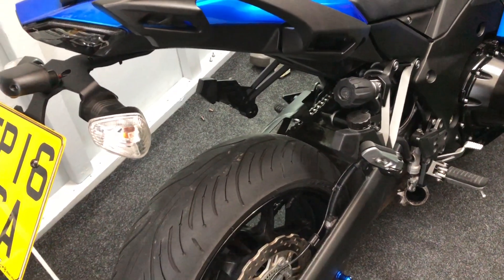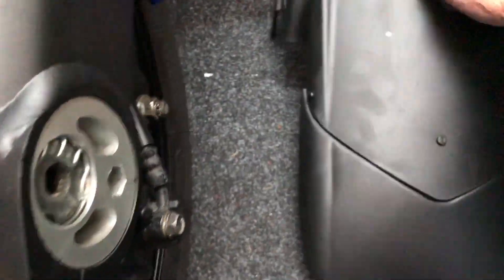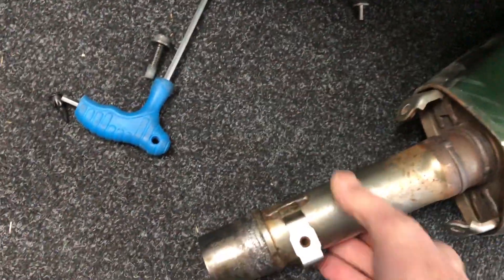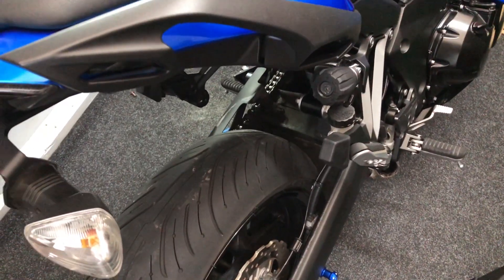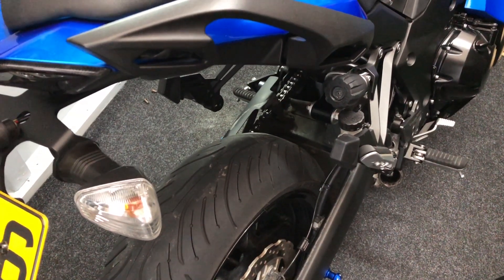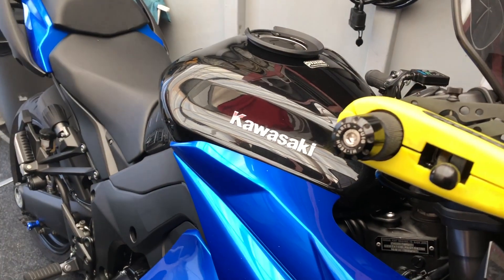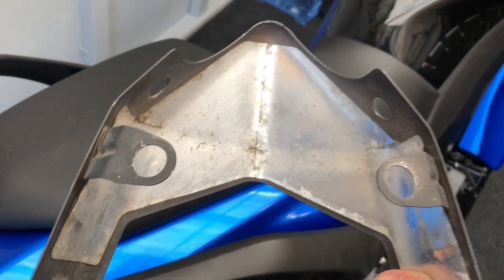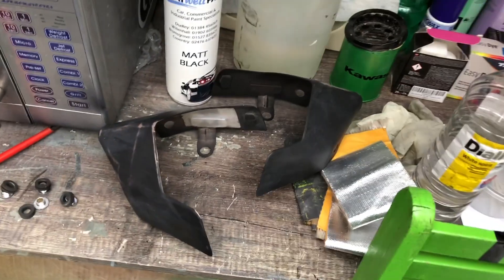Kawasaki Z1000SX Excessive Work Carried Out read description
I stripped the backend of the bike off took the exhaust off thoroughly cleaned them plus fit the rear hugger extender also painted the swing arm front folks and totally refurbished the heat shields on the exhaust system the paint was from RS PAINTS made a perfect match it’s took me a few days to do this work thank you for watching this video